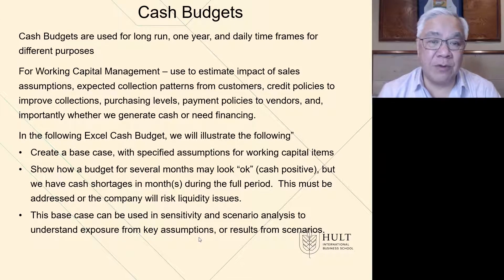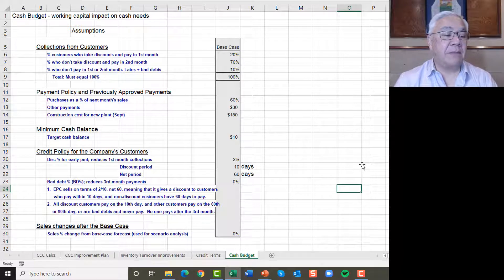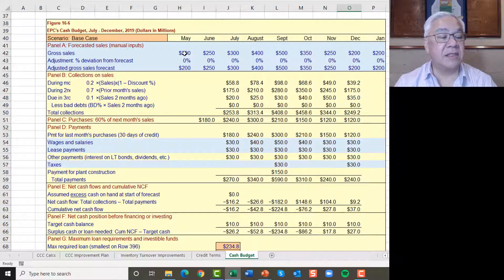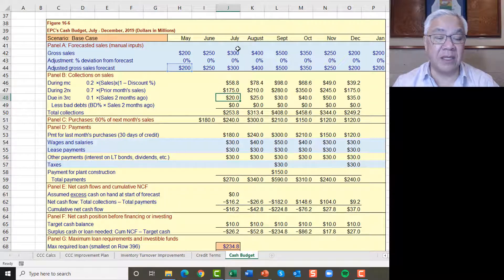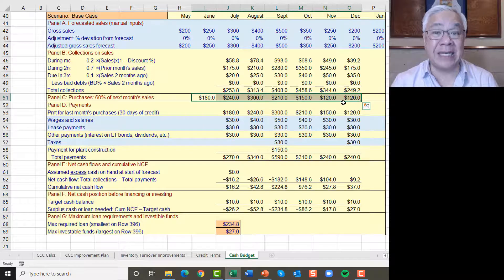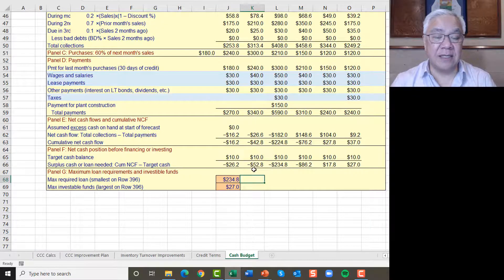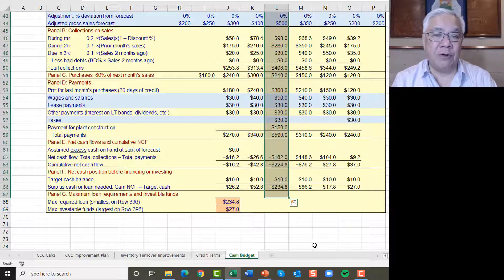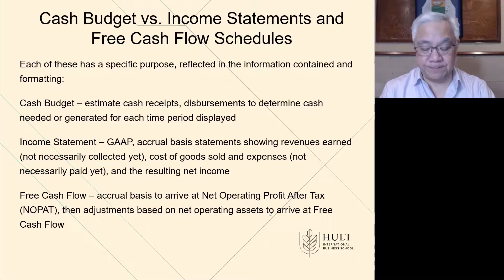FinMan Video Lecture ch 16 4 of 7